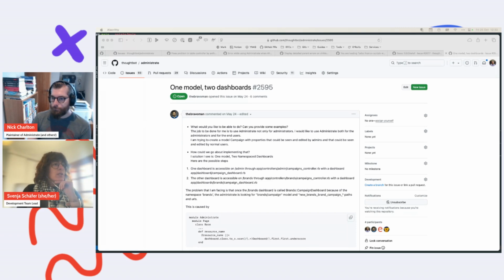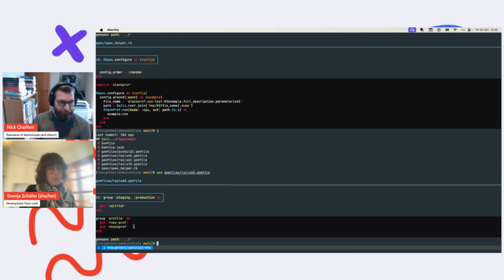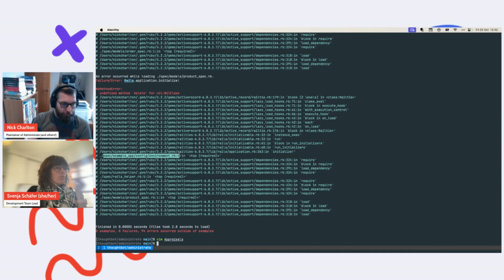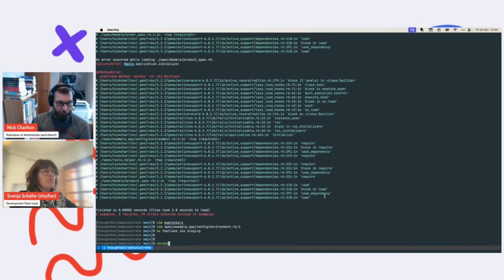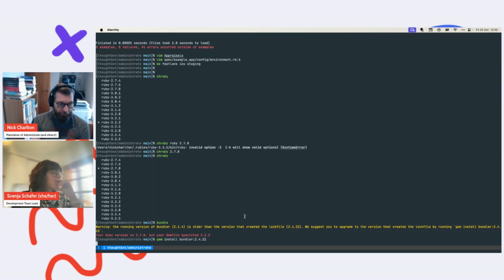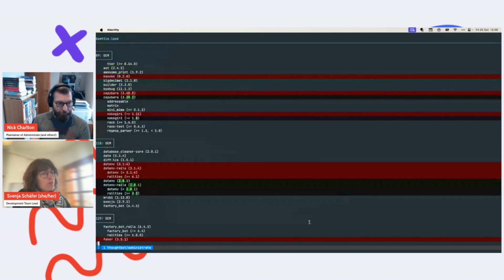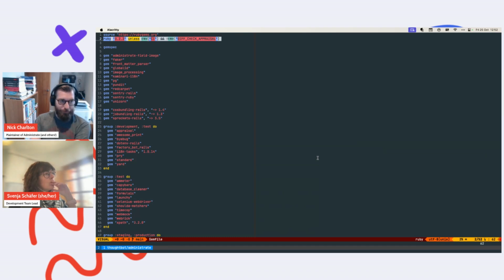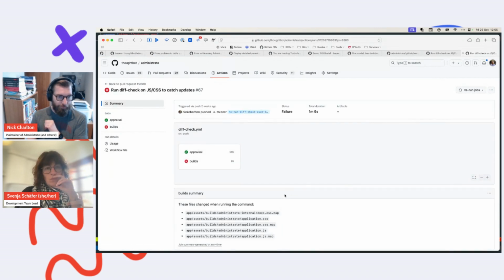Administrate hackathon (A short part 2) | thoughtbot Open Summit 2024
Development Team Lead and Administrate maintainer Nick Charlton, rejoins Team Lead Svenja Schafer on Administrate, A Rails engine that helps you put together a super-flexible admin dashboard. This is part 2 of 3 live pairing sessions on Administrate during thoughtbot Open Summit 2024.